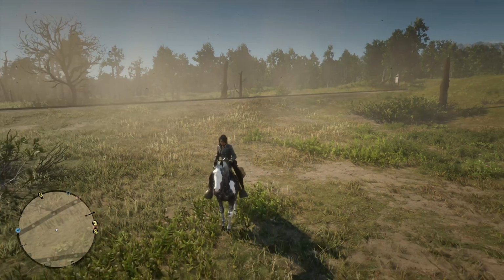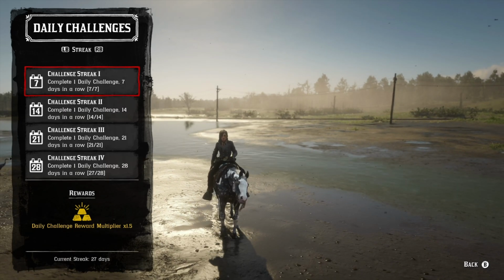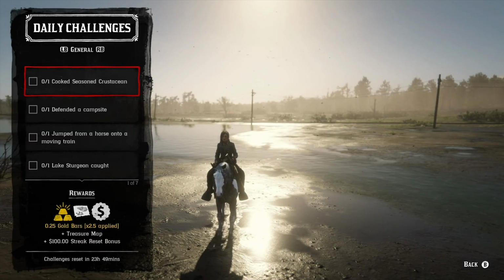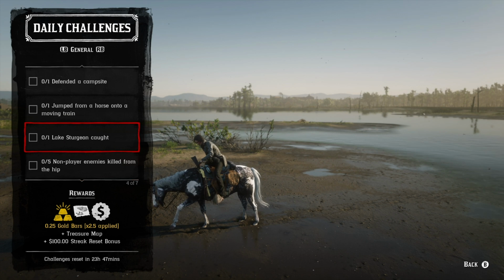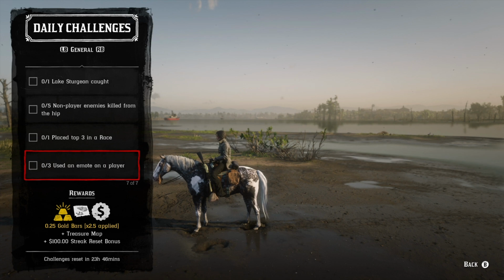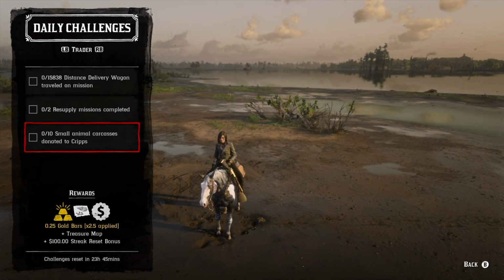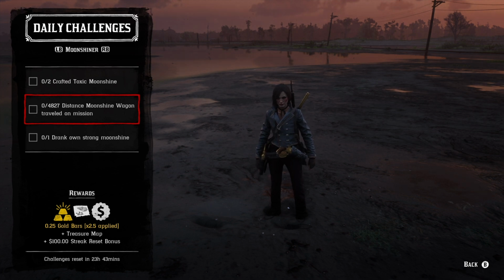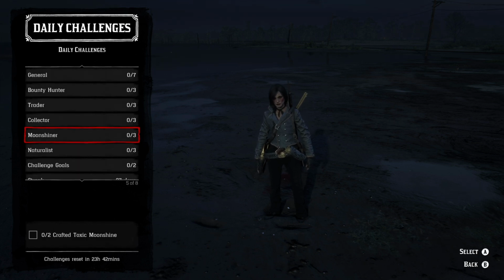February 23 Red Dead Online Daily Challenges & Madam Nazar Location - Complete RDR2 Daily Challenges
February 23 2021 Red Dead Online Daily Challenges & Madam Nazar Location - Complete RDR2 Daily Challenges